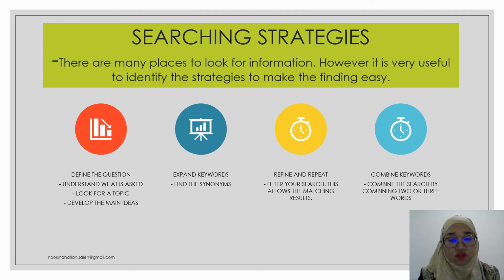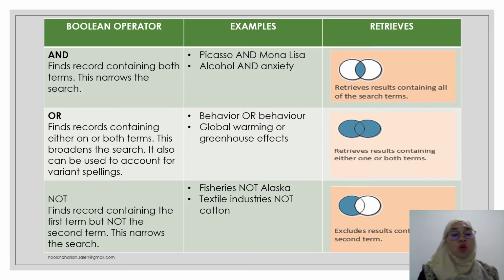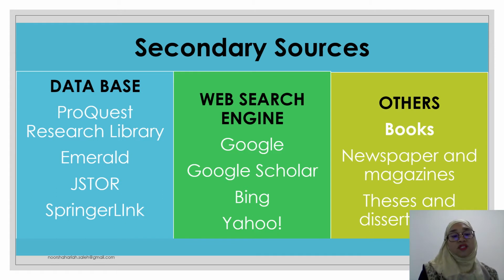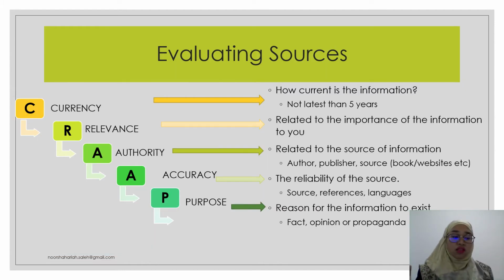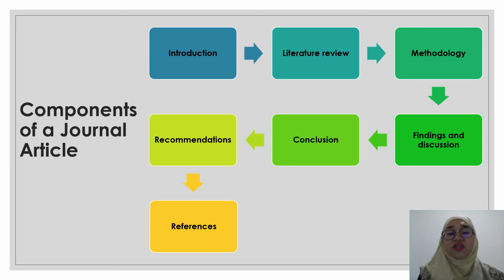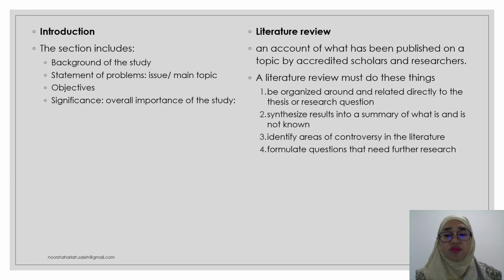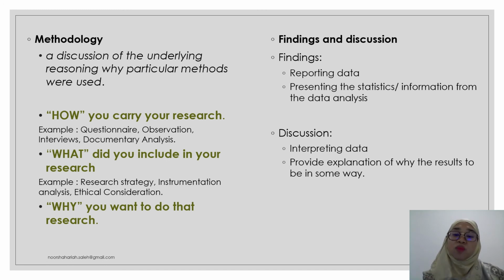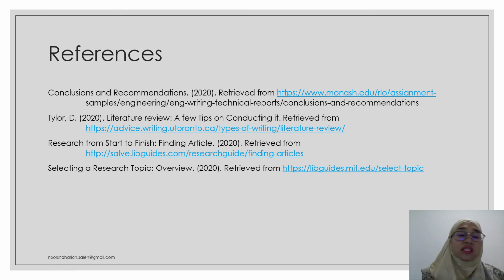Information Searching and Analyzing Skills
Before looking for articles or references, you need to learn the skills of searching and analysing. Take some time to listen to the lecture.